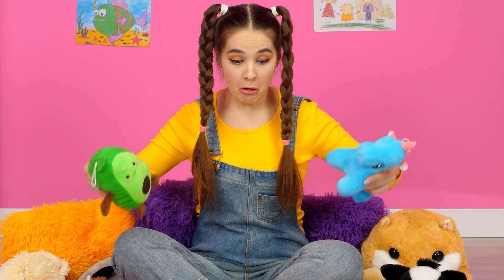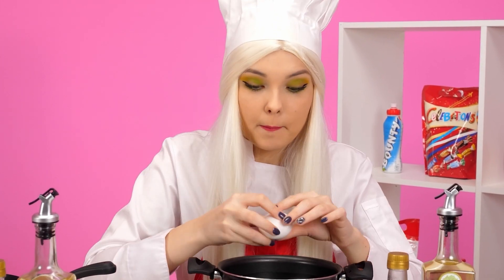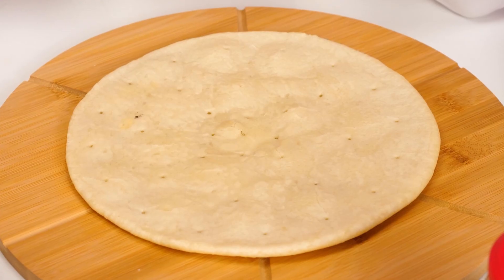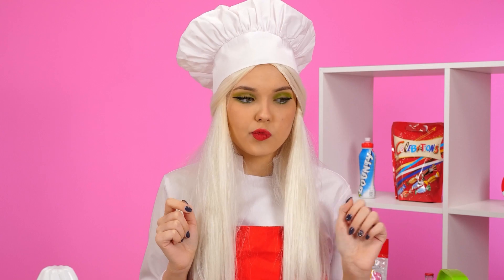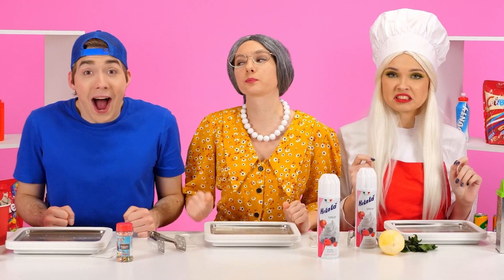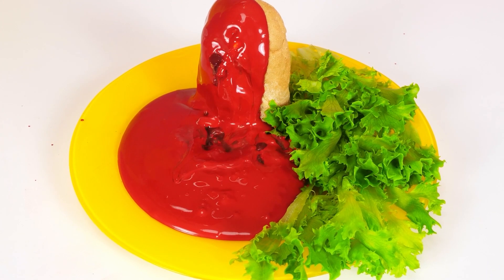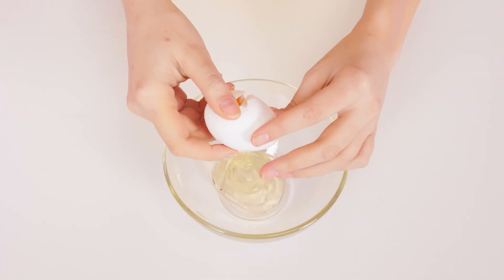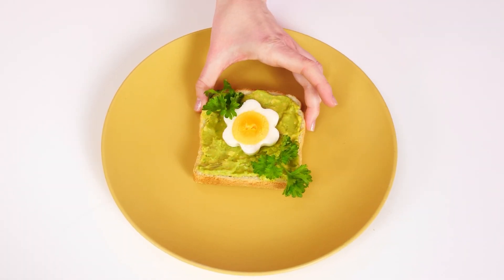Me vs Grandma Cooking Challenge | Edible Battle by HAHANOM Challenge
Who can cook the most delicious dish? Check it out in our new challenge!

Be sure to share it with your sibling and friends!